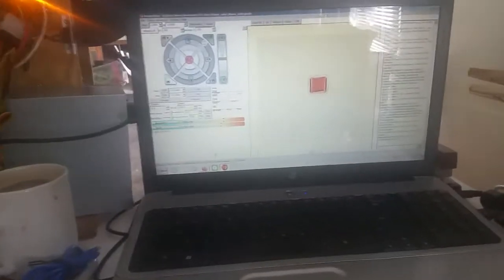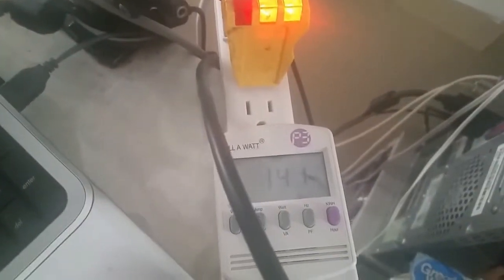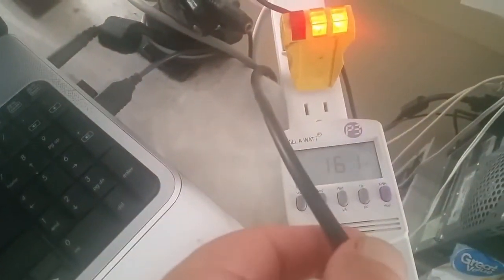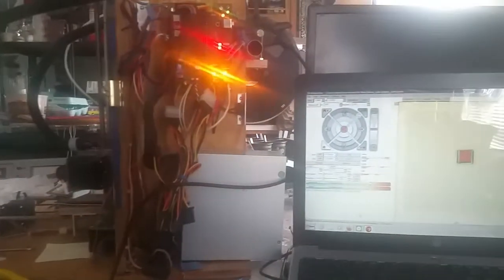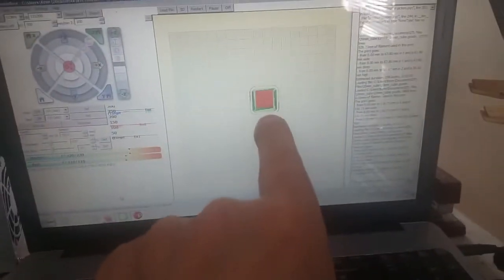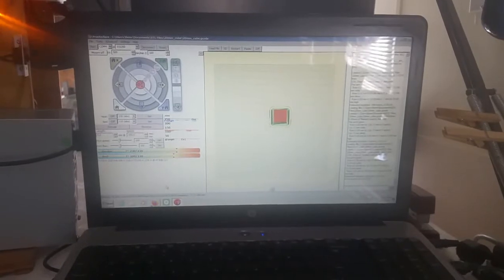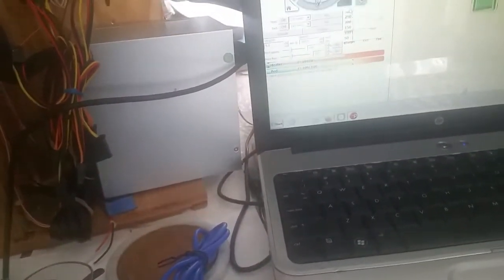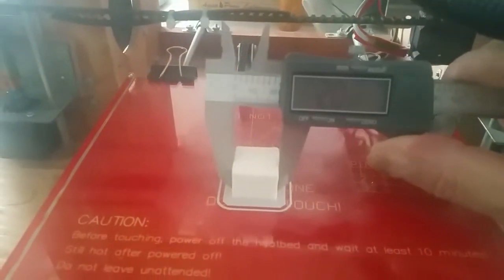My Mendel90, Marlin 1.0.0, Pronterface and Slic3r, 20mm test cube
I built my Mendel90 back in 2016. I hit several problems with uploading the Marlin 1.0.0. firmware to the ATmega1284P chip between compiling errors or programmer not responding. Then the Mighty Core came out and I was able to compile the sketch correctly but only in the Marlin 1.0.0 version. All other versions of Marlin would not compile correctly with the Mighty Core ATmega 1284P chip in Arduino IDE.
My setup:
Mendel90
RepRap Gen 7 1.5v mother board
Marlin 1.0.0 Firmware
Arduino IDE 1.8.12
Slic3r
Pronterface